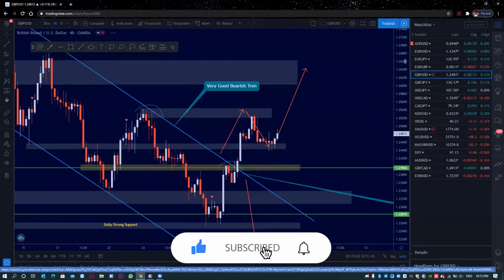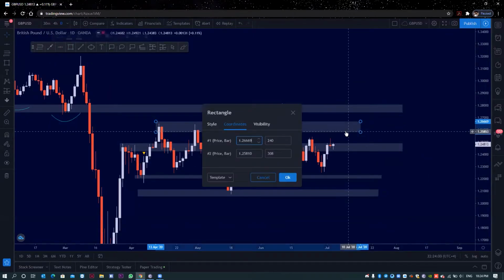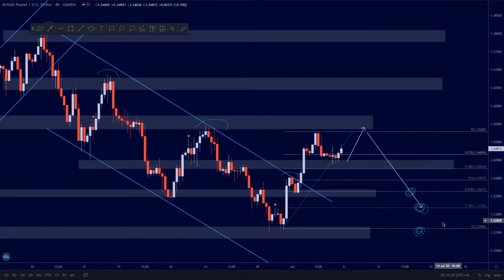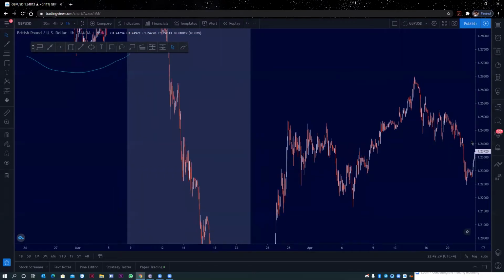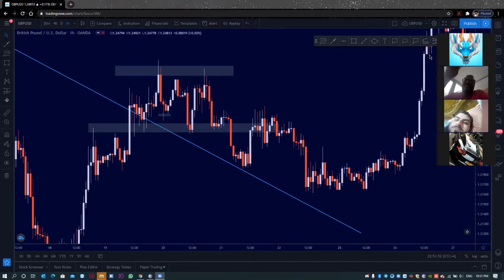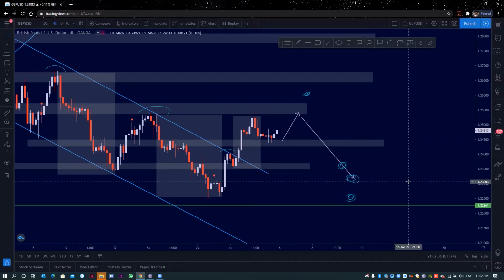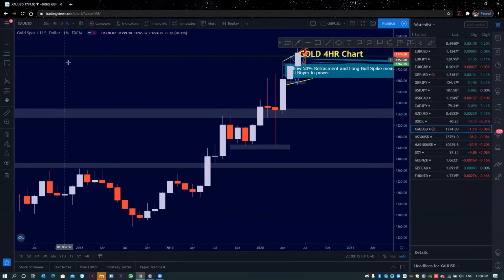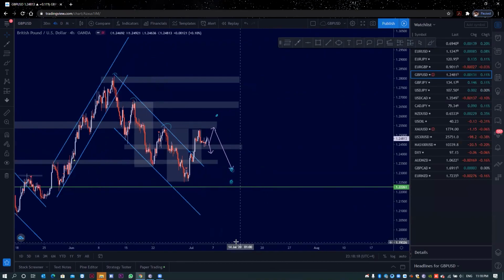How to Trade Fibonacci Retracements Entry & Exit Level (PERFECT FIBONACCI STRATEGY) ZOOM CLASS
ORSS  shows you how to find retracements and identify entry and exit points with Fibonacci numbers.
personally, I use this since 3 Years its was help me out when I Decided to Entry and Exit Level

Yes * BE SURE TO LIKE AND SUBSCRIBE TO OUR CHANNEL 🙏 BY LIKING OUR VIDEO, YOUTUBE  SUGGESTS IT TO MORE PEOPLE AND BY SO DOING THAT WAY WE ARE ABLE TO EMPOWER MORE PEOPLE AND ALSO GROW OUR COMMUNITY 🙏 *